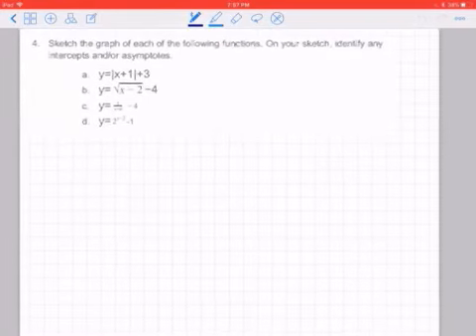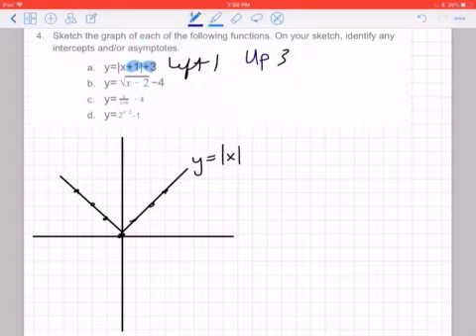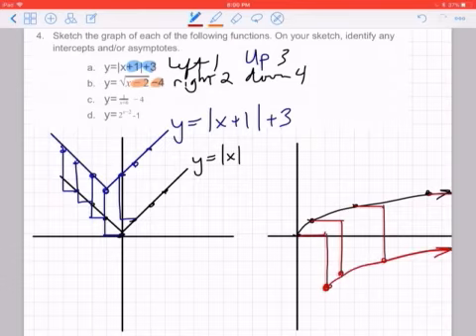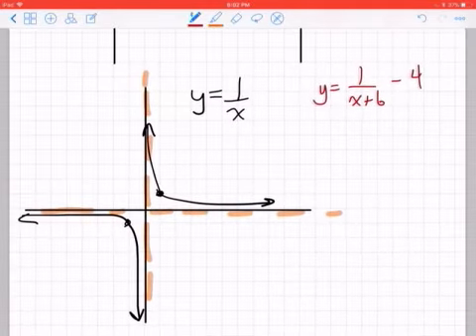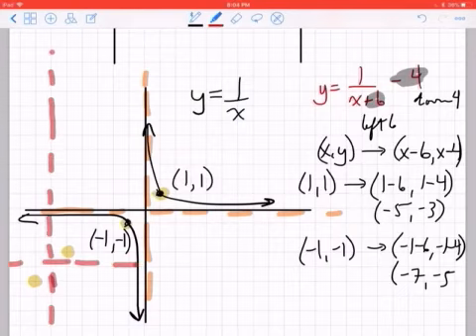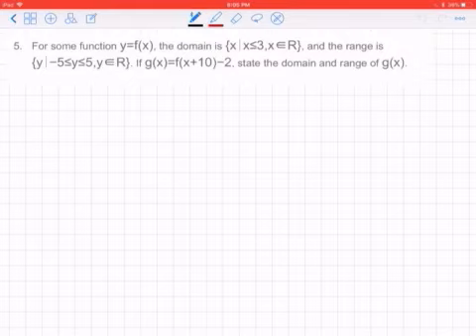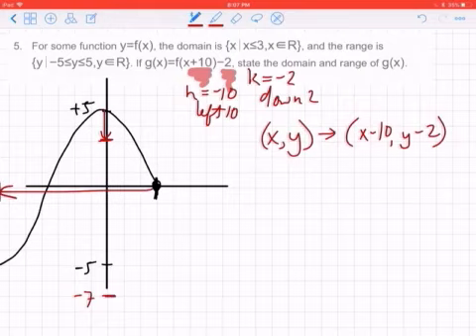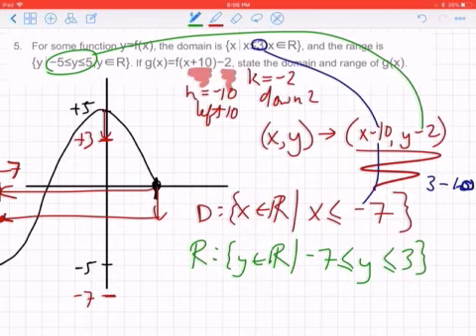Translations Exercise Solutions Part 2